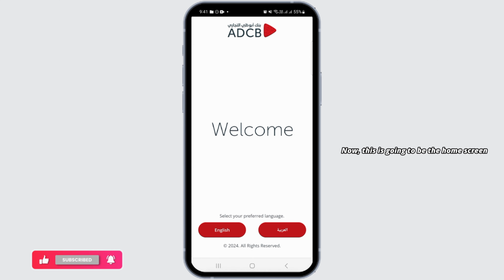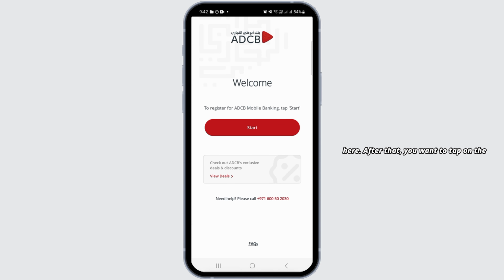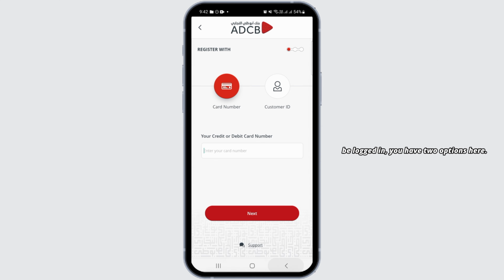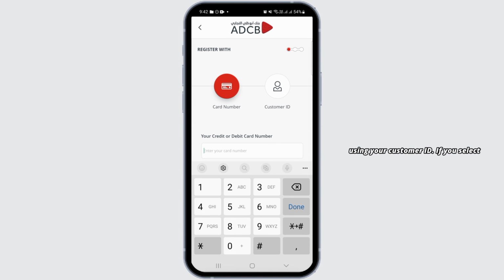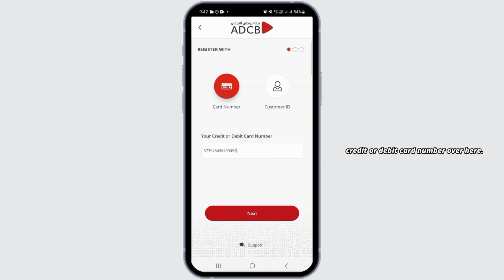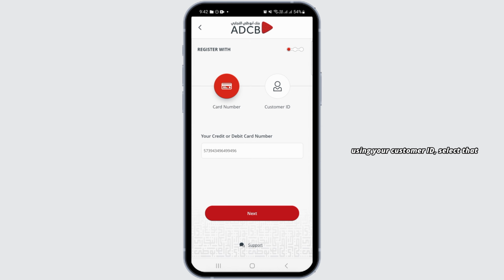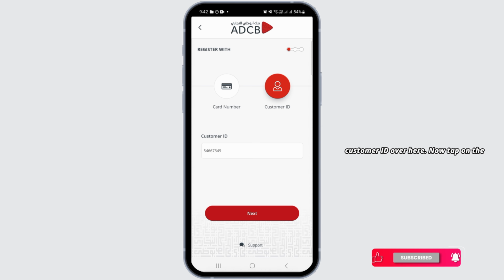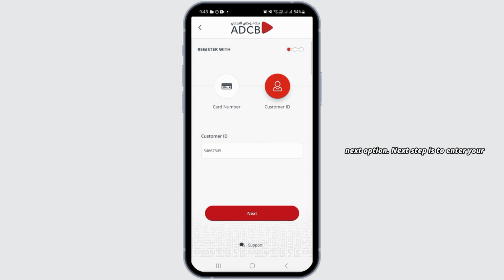ADCB Online Login | Abu Dhabi Commercial Bank Login Guide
Need help logging into your ADCB (Abu Dhabi Commercial Bank) online account? In this video, we’ll provide a step-by-step guide to access your ADCB online banking platform securely and manage your finances with ease.